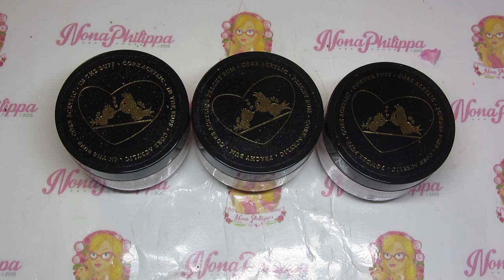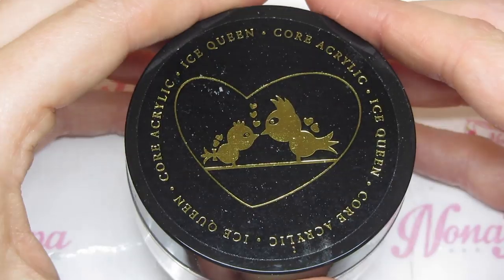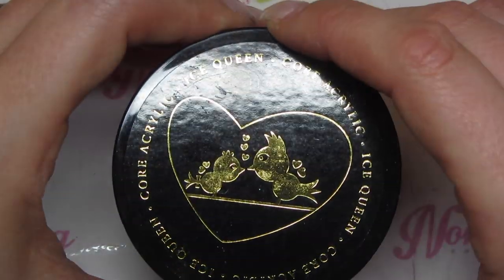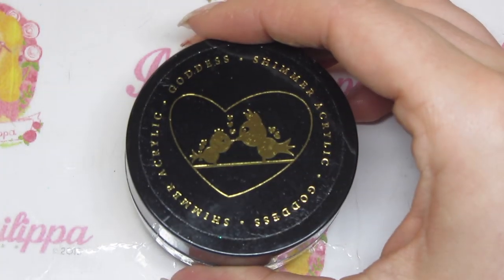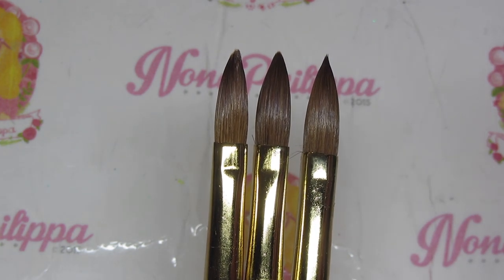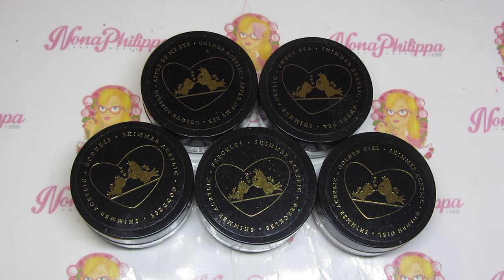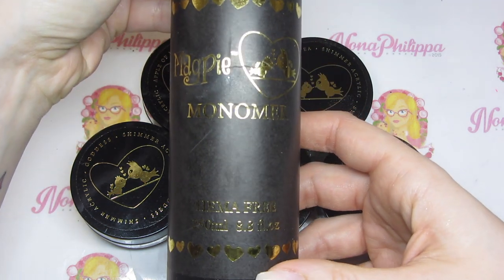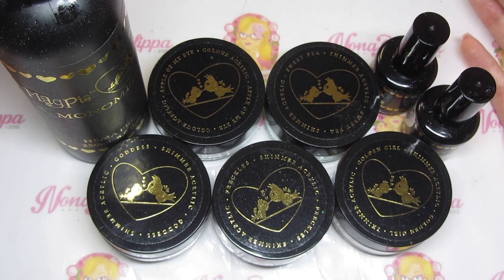Magpie Beauty Acrylic System Review & Swatches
This is a video on the Brand New Magpie Beauty Acrylic System! With swatches of all of the colours including core powders and comparisons. I will be doing a separate demo video very soon!

*Professional Only use!!